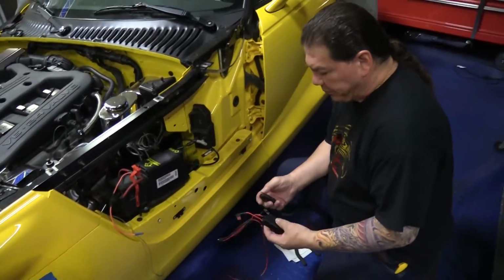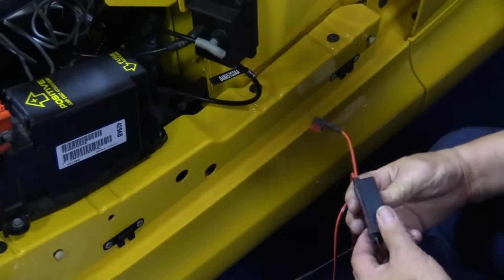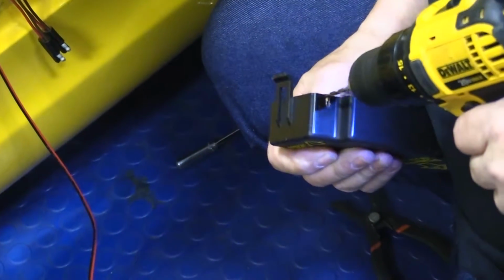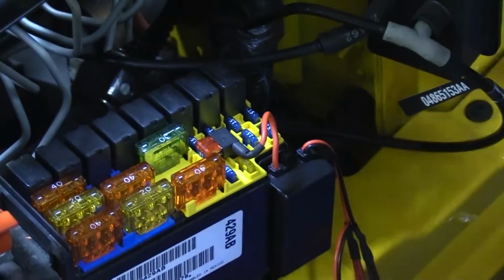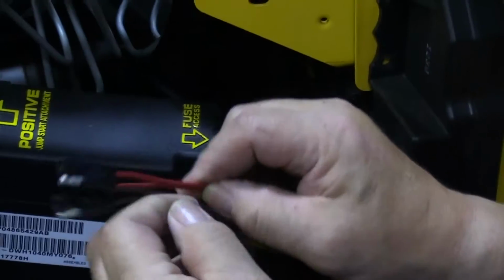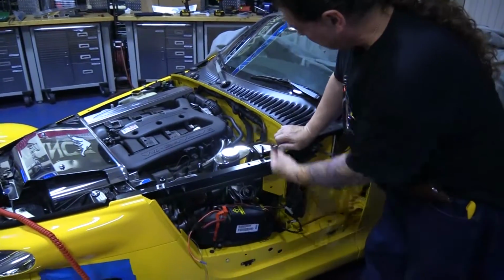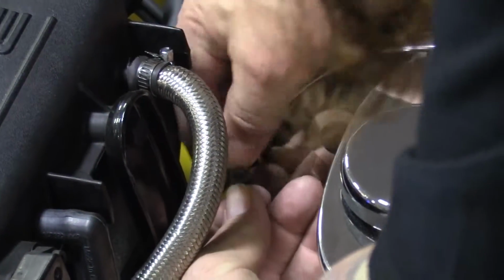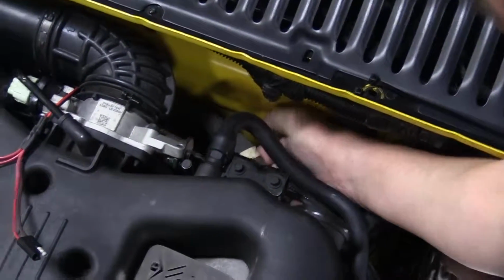Plymouth Prowler Accessory Wiring Harness Install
In this video we're going to show you how to install our accessory wiring harness. With it, you'll be able to easily wire up as many of our accessories as you want to install. Enjoy!